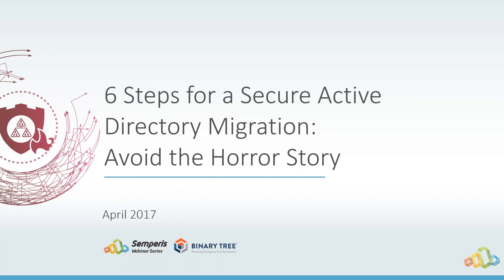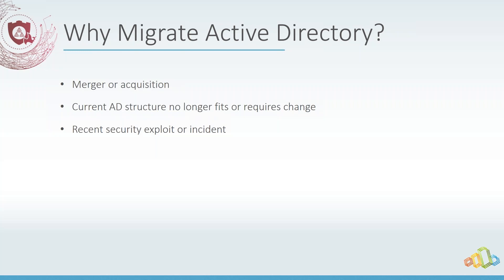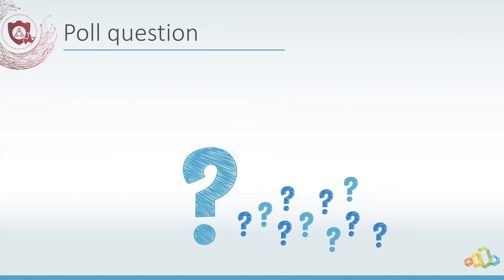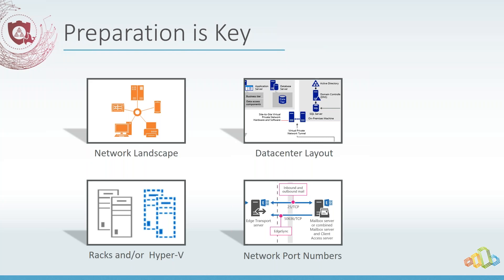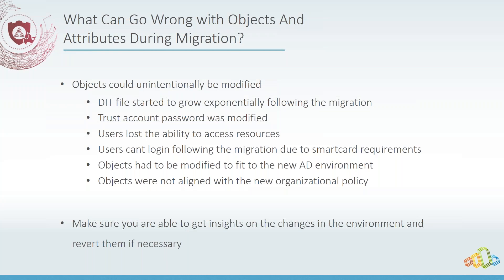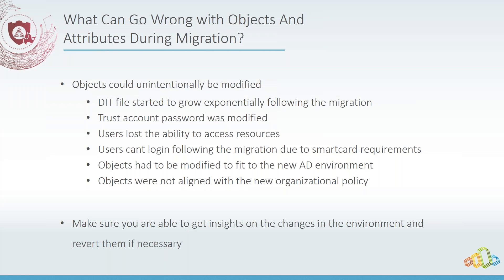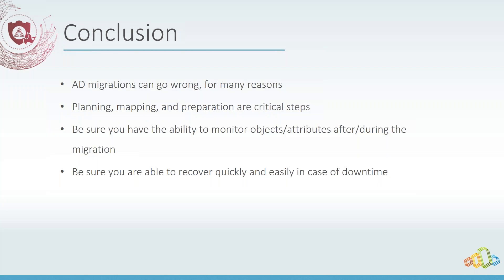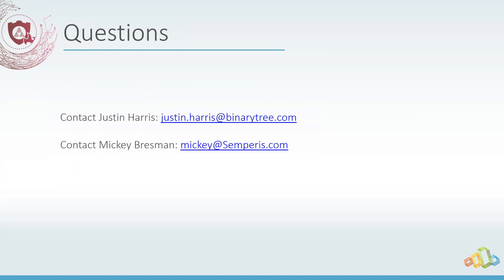6 Steps for Secure Active Directory Migration: Avoid The Horror Story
Every IT Pro has heard that one Active Directory migration horror story at the water cooler that makes them shake their head in disbelief. And as luck would have it, you were just tasked with consolidating and migrating your own organization’s Active Directory environment.

What steps can you take to increase your security posture and mitigate risks inherently associated with these sensitive and public facing migration projects? There could be inherited permissions providing unrealized elevated privilege use, stale user accounts, delegation and group policy objects all just waiting to surface publicly in spectacular water cooler fashion if not accounted for.

Join experts from Binary Tree and Semperis to learn the six most important guidelines to adhere to for a secure and predictable Active Directory migration project, without being exposed to risks.

Panelists:
Justin Harris - Manager of Product Architecture, Binary Tree
Mickey Bresman - CEO, Semperis